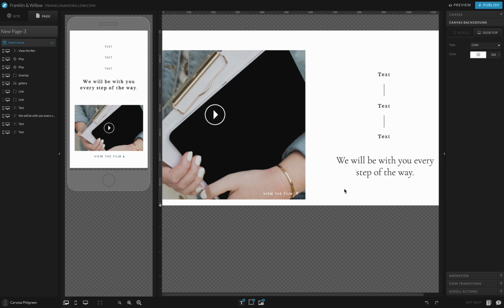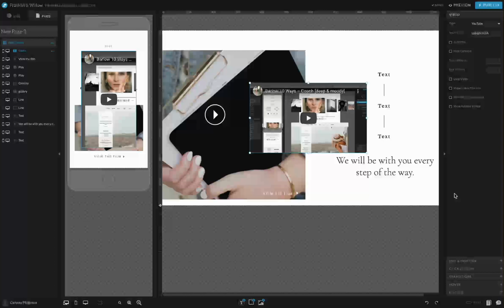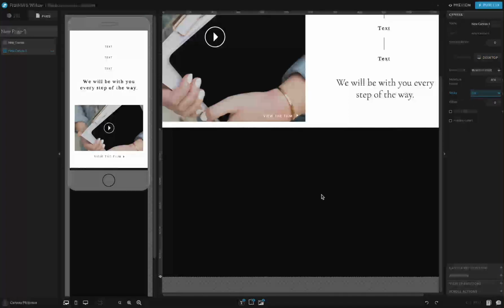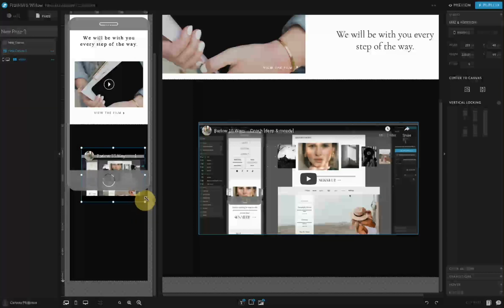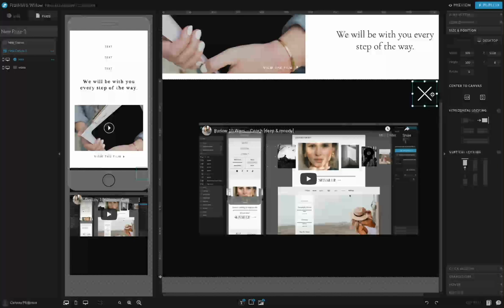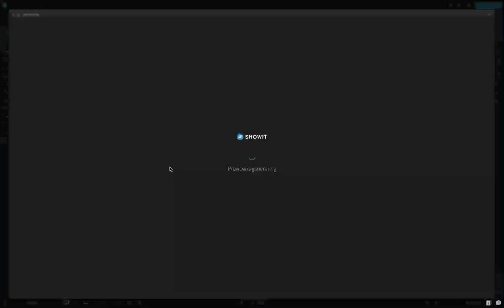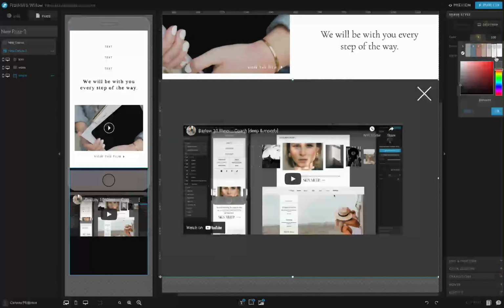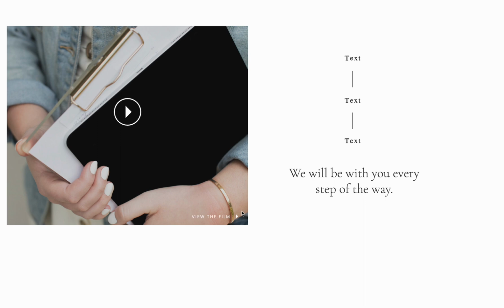How to add a Vimeo or Youtube Video to your Showit Website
Definitely check out this series!

Once you’ve finished the Showit Template Setup series and have your website customized, have ME give it a look and give you final recommendations!

Willow Home Prints (Printable Artwork)

New videos each week to help you customize your Showit website quicker! I’m Caryssa O’Connell, a Showit website designer dedicated to helping you polish your presence online.

That just means that when you click on the link, it won't cost you more (in fact, it will often SAVE you money!), but I may receive a commission for sharing it with you. But no worries, girlfriend, because I would only ever recommend the best products that I actually use and absolutely LOVE.